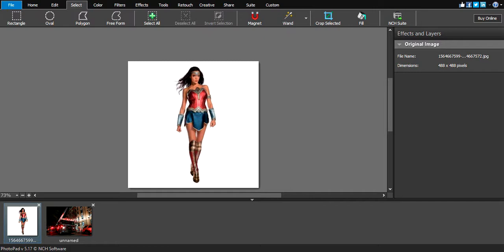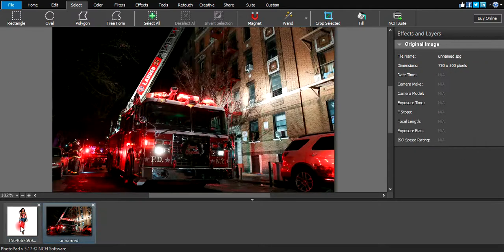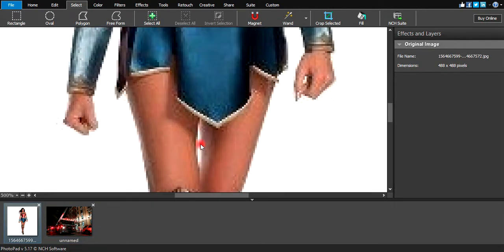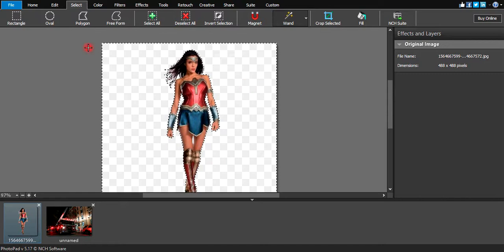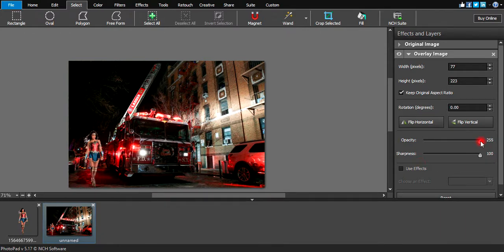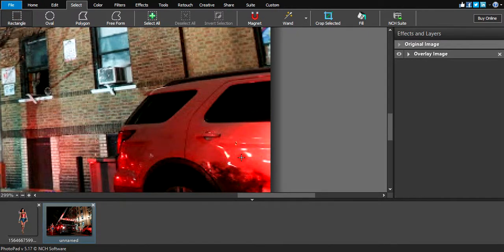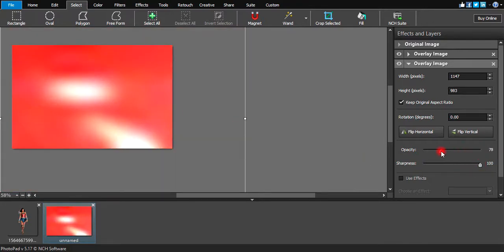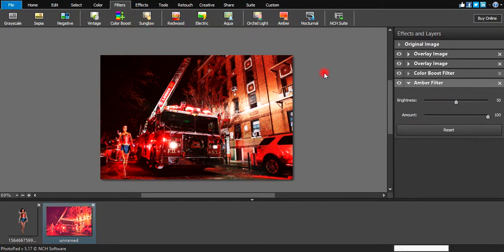The Inverse Curve Technique for Painting Light! | Photopad Tutorials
Paint Highly Realistic Highlights and Shadows Using the Inverse Curve Technique in Photopad! In this lesson, we will learn how to blend subject to the background from scratch, using a plethora of advanced tricks and techniques.

Also, in this compositing tutorial, we will focus on learning to paint dramatic and colorful lights with a unique Curves method. Besides, we will go through several color grading, blending, and expert photo manipulation techniques that will help you anytime you want to combine two or more photos.